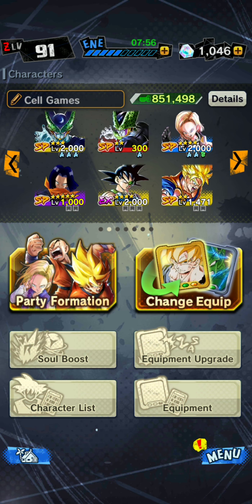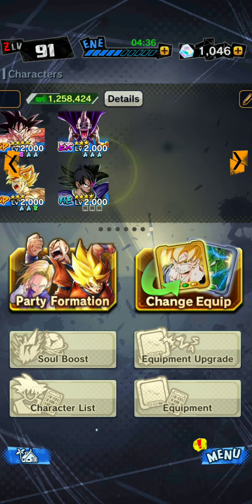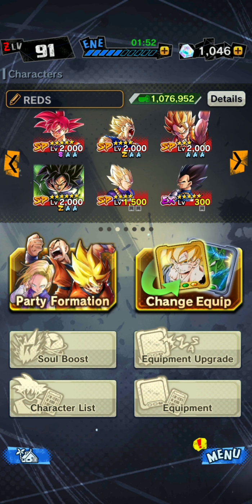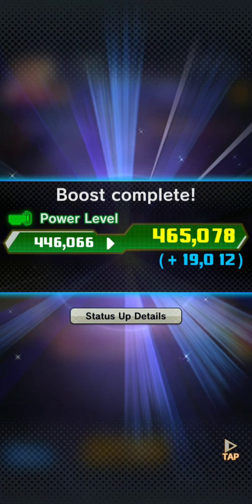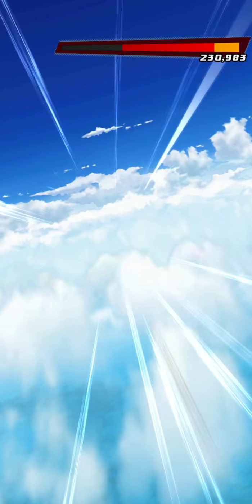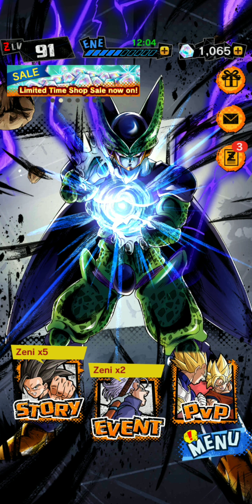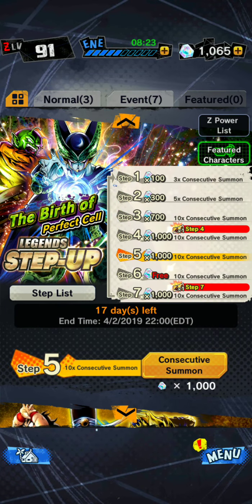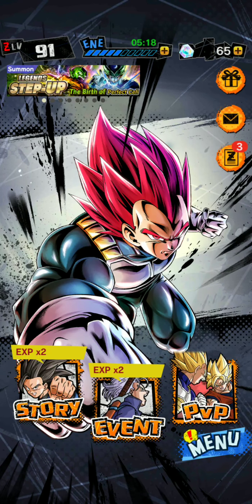How to Dragon Ball:Legends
Hullo it's been quite a long time since I've uploaded a video or made anything at that. I've been so into legends & dokkan as of lately so I might just do a few videos here & there. Some of the comments are opinions or of course their is other things people might do but just some opinions I have to give. I hope it's enjoyable :3